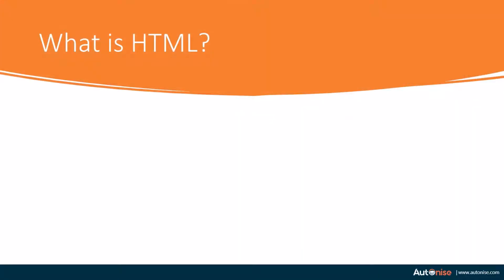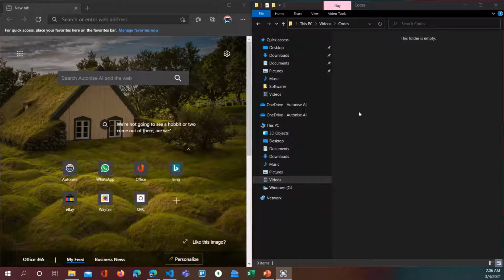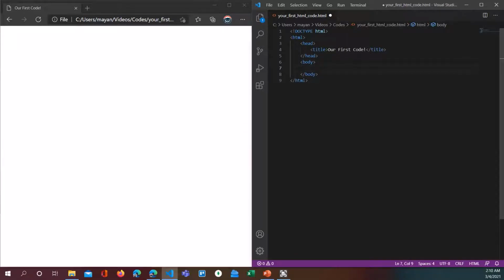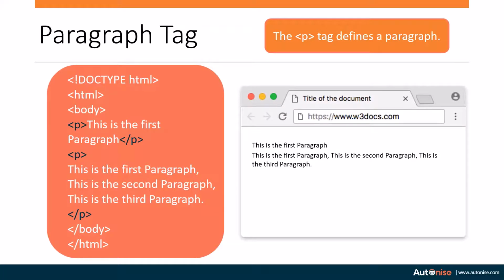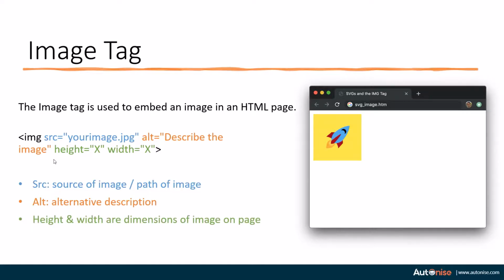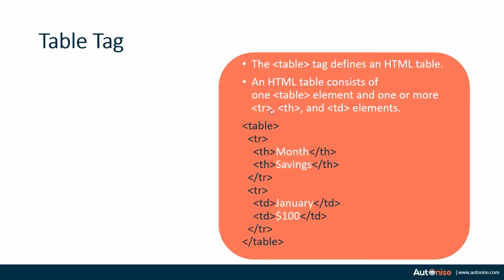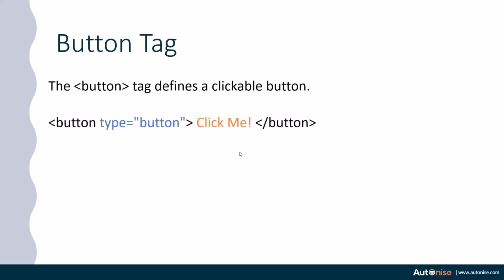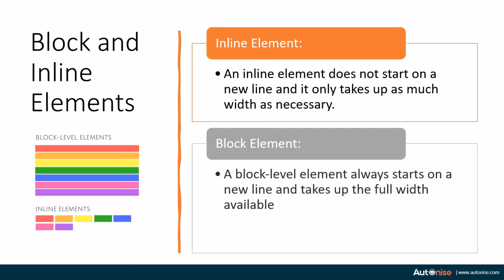Introduction to HTML | Make your very first Web Page